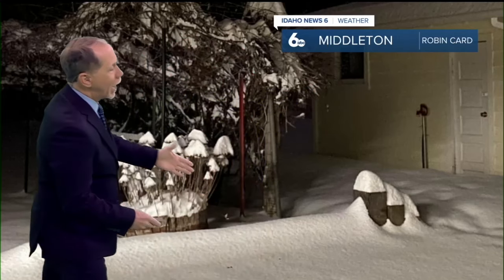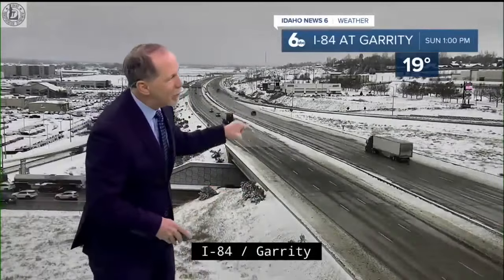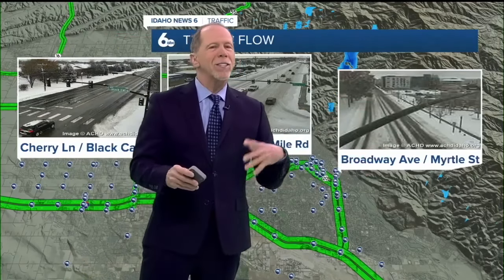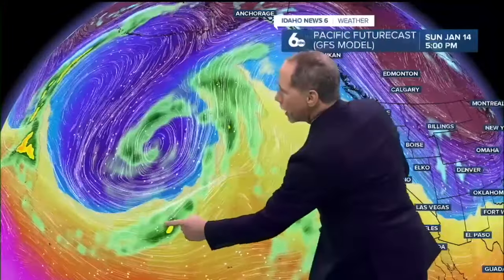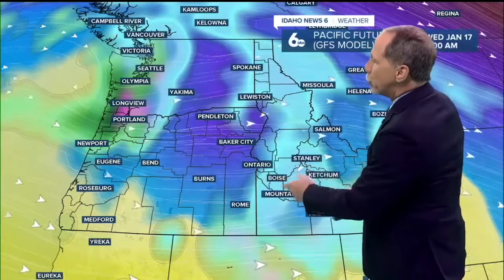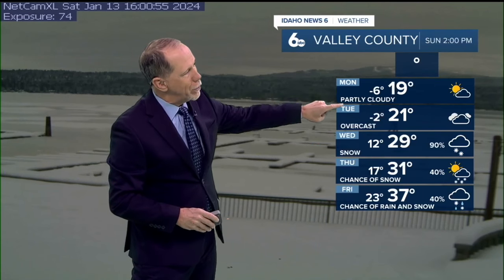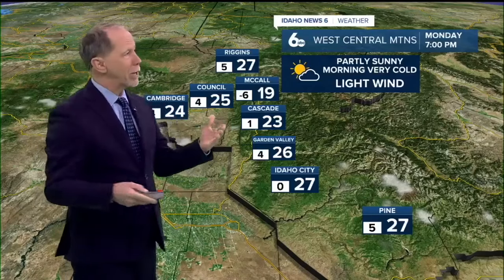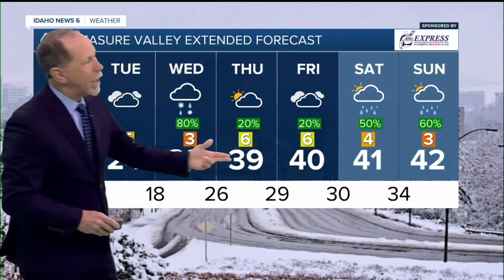Scott Dorval's Idaho News 6 Forecast - Sunday 1/14/23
Storm leaves deep blanket of snow as the valley watches another storm approach.